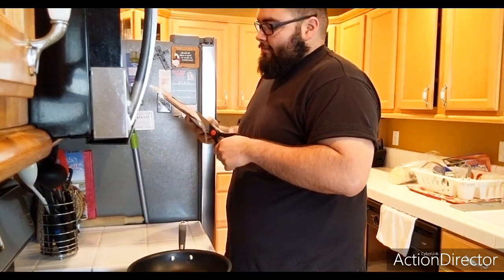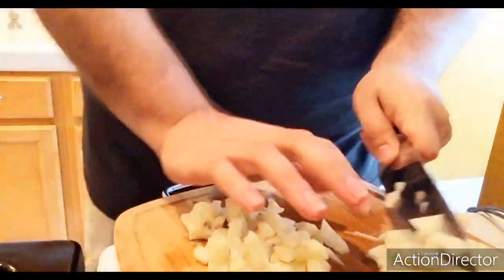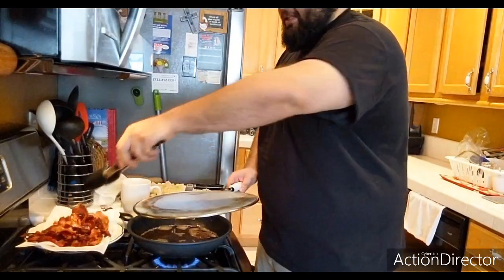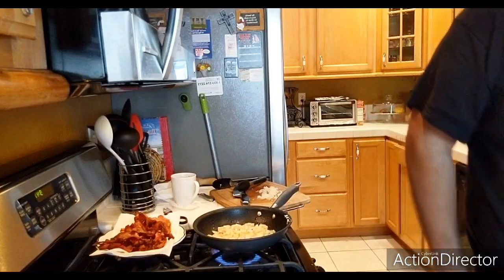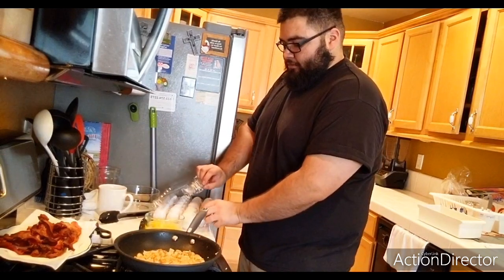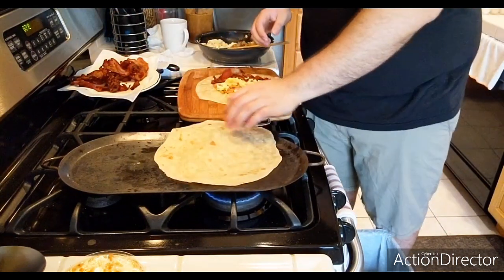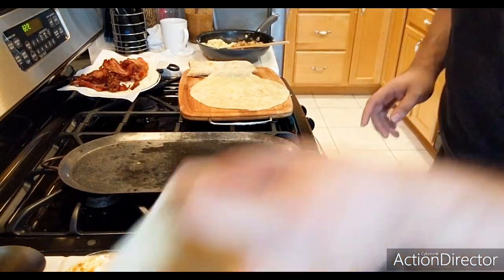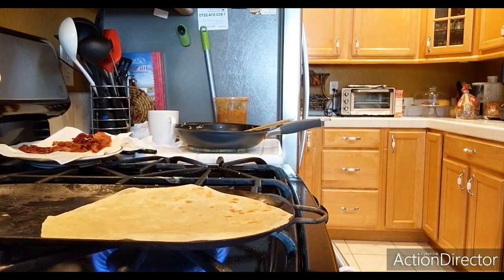Twerking for breakfast burritos | Cooking with Chubaranks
Decided to do my first live stream today is cooking and could not believe how delicious these breakfast burritos came out!
Breakfast burrito ingredients.
Bacon, potatoes, beans, eggs, onion, garlic, salt and pepper, lastly flour tortilla

Talks of food Debt-free journey update and progress!